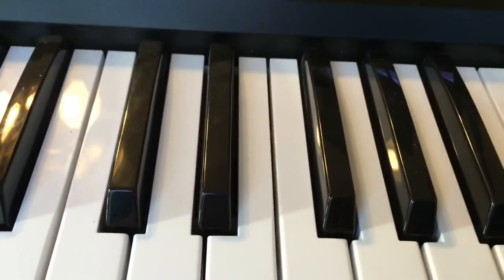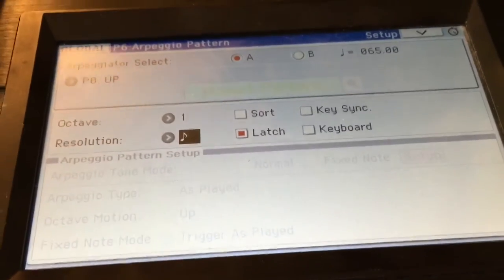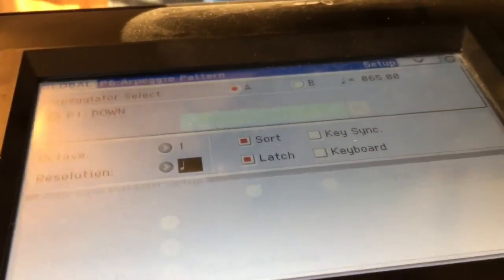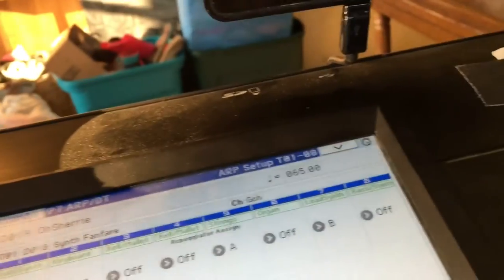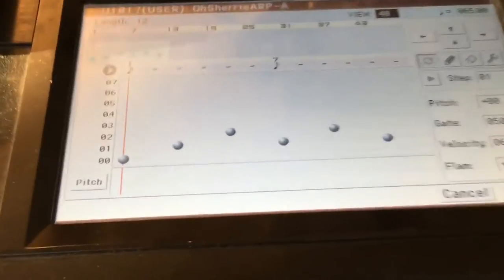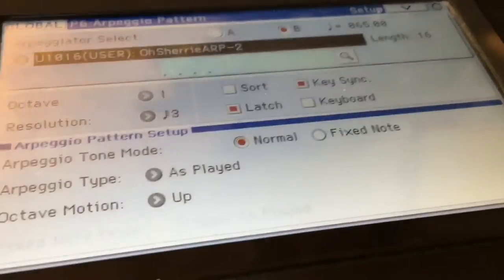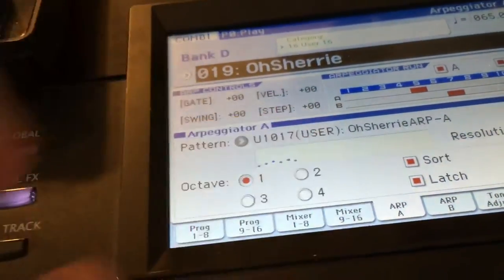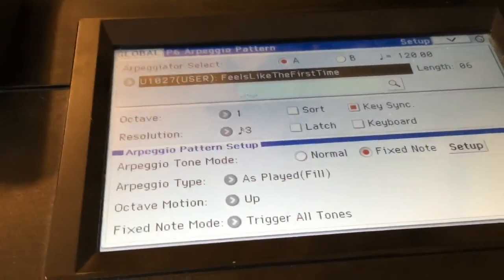ARPs on the Korg Krome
I decided to put together a short(ish) tutorial about ARPs on the Korg Krome.